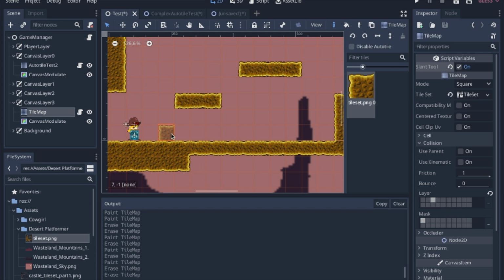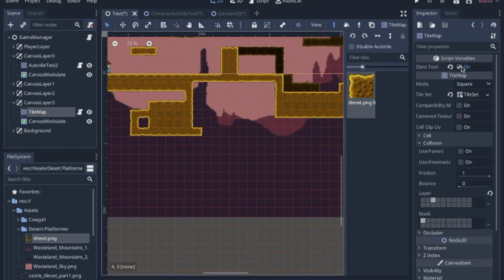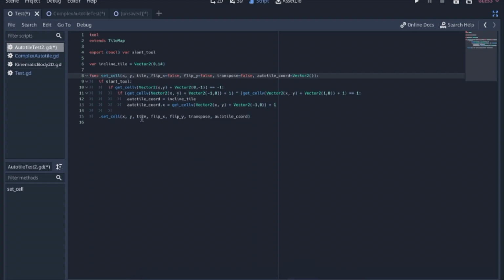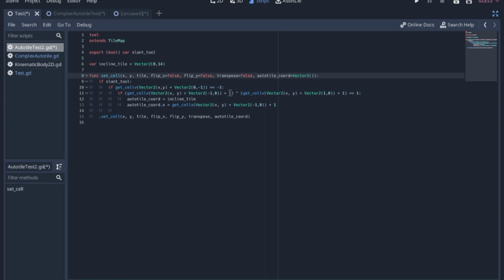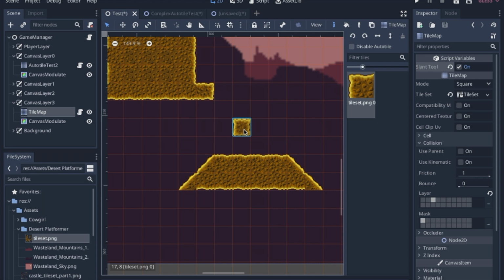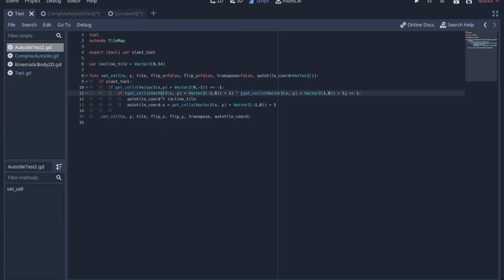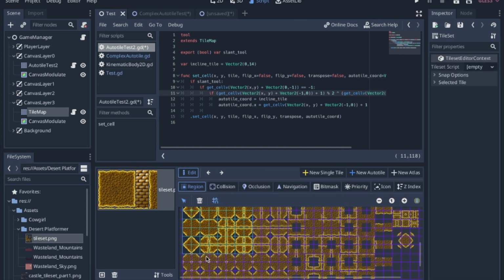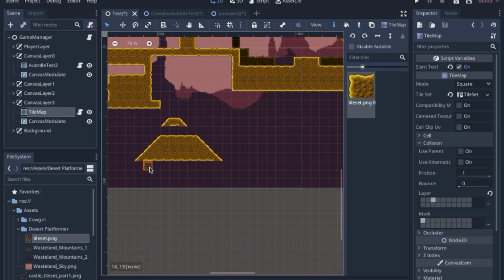Complex Autotile Inclines (Godot Tutorial 3.2)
Build custom autotiles that include slants or inclines. There are really a lot of ways to modify your auto tile in Godot with overriding functions. This focuses on the set_cell() function.